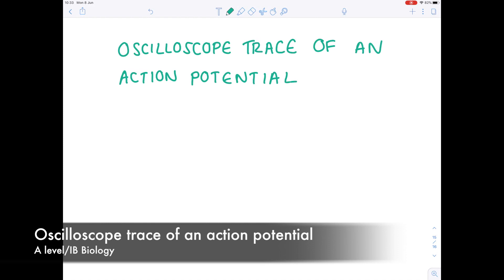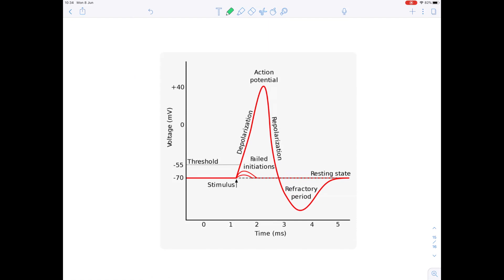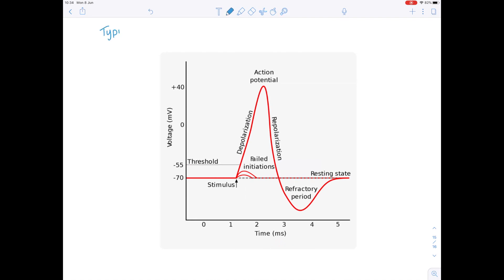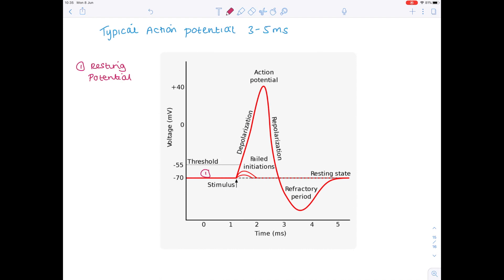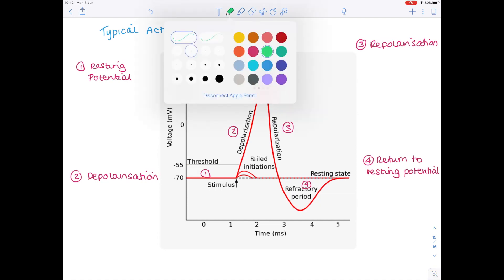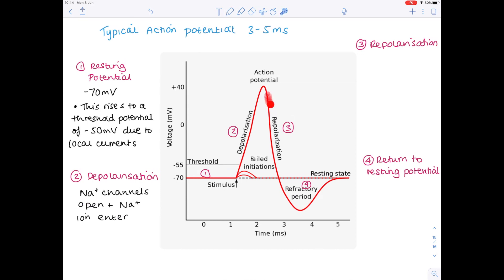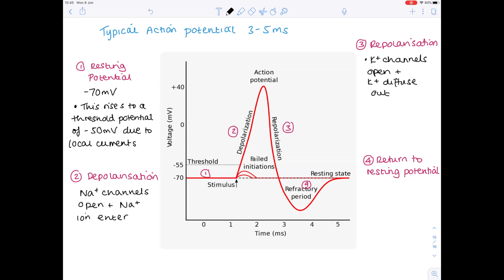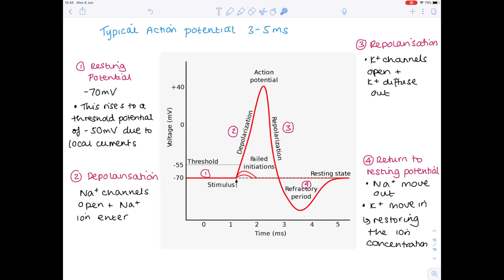Oscilloscope Trace of an Action Potential | A Level and IB Biology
In this A level, IB Biology video Hazel takes you step by step through the oscilloscope trace of an action potential. The various stages of depolarisation, repolarisation, threshold potential and refractory period are discussed.